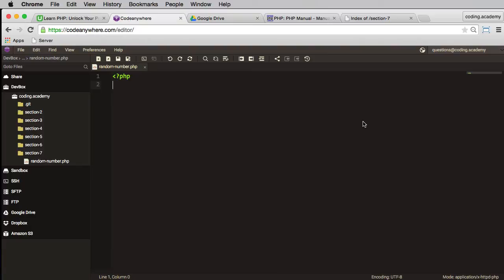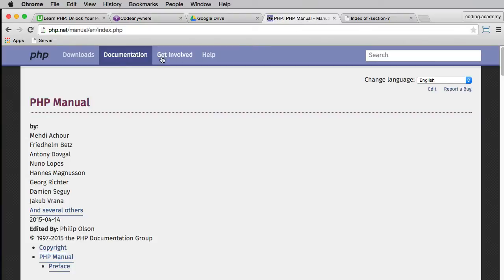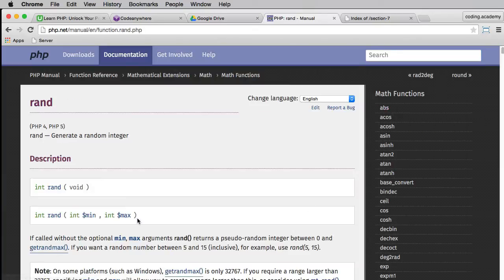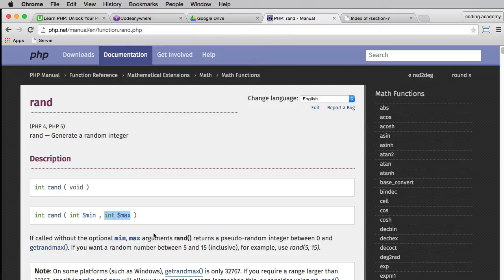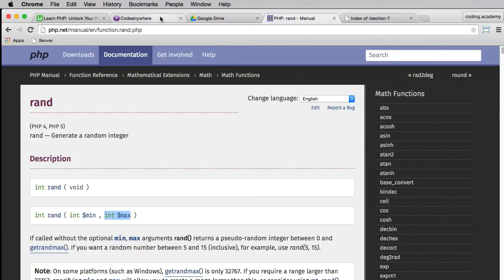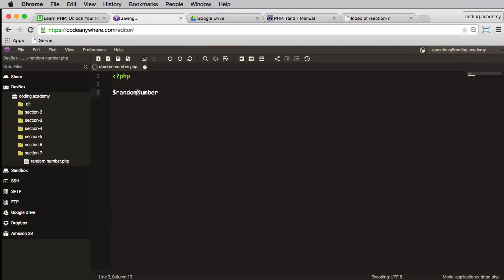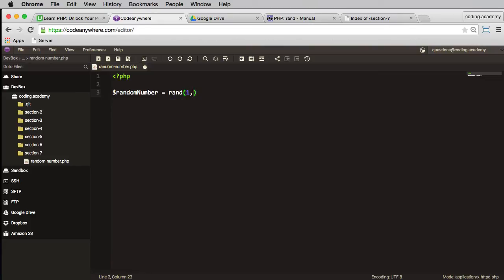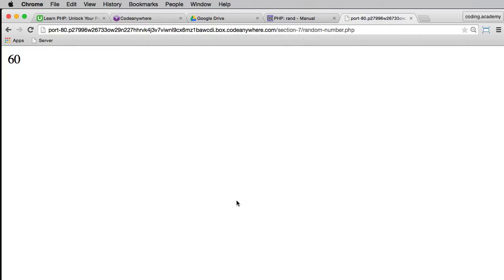How to generate random numbers in PHP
In this lesson I show you how to generate random numbers in PHP.

To generate a random number we need to know which function to Use.  Therefore, we visit the online reference manual at php.net.